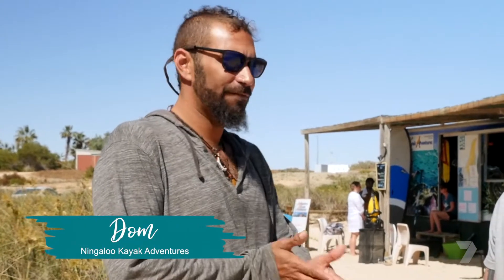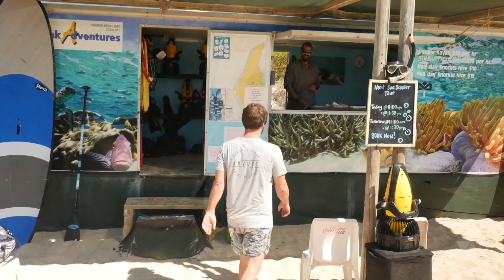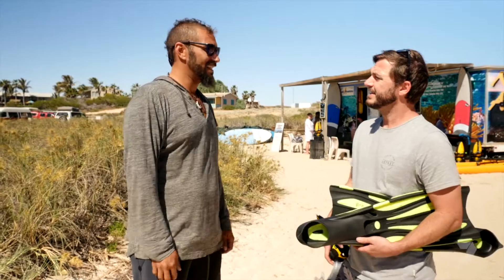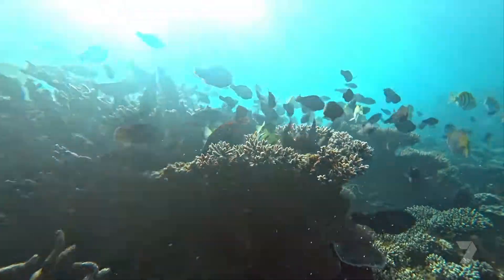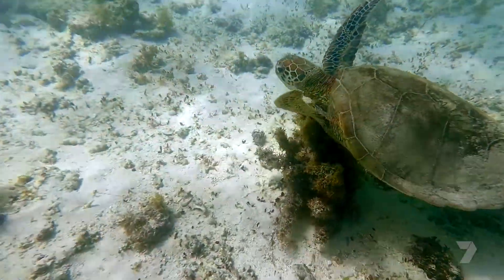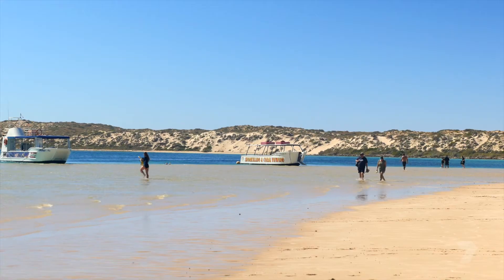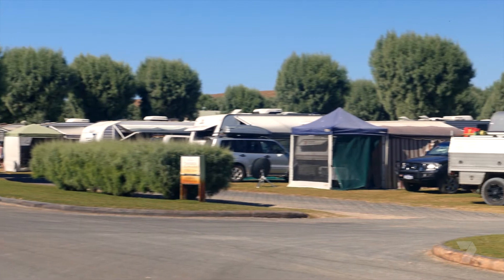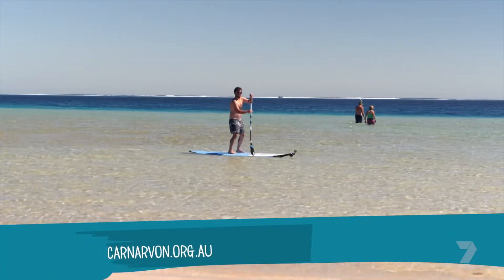Coral Bay - Ningaloo Reef, Tours and Township | Caravan & Camping WA (S2 Ep3.7)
Coral Bay is what beach dreams are made off with sunny skies and crystal blue sheltered waters. Josh Catalano has a dip and discovers more about this incredible coastline. Ningaloo Reef is one of the most biodiverse reefs in the world accessible from the beachfront so it's no wonder people flock here from around the world to enjoy some snorkelling and incredible opportunities for tours to get up close and personal with fish, turtles, whales, whale sharks, and manta rays. Coral Bay is an absolute must-see destination.